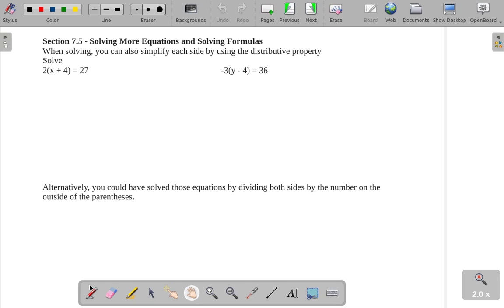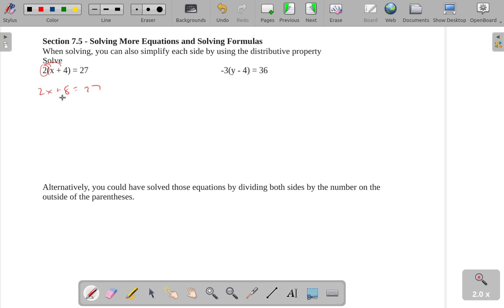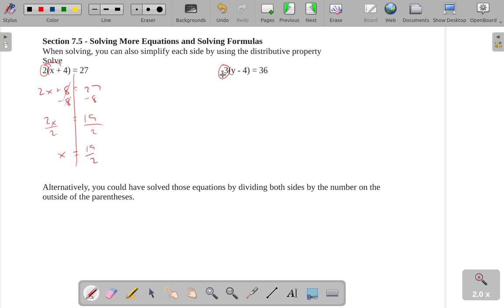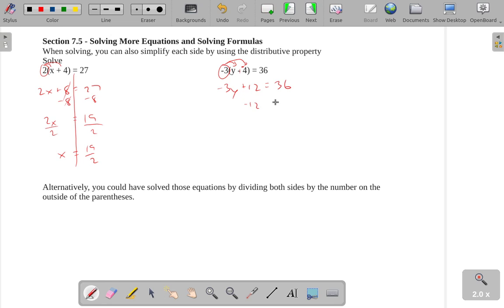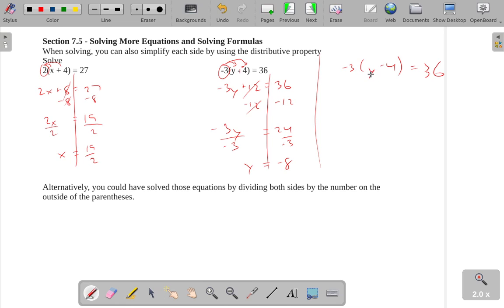M111 7.5-1 Equations with other properties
Equations with other properties